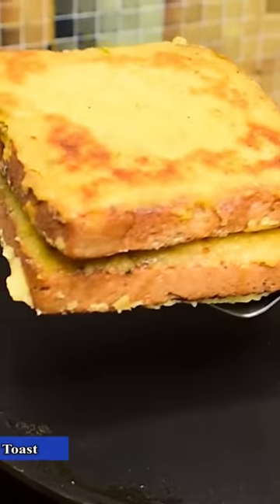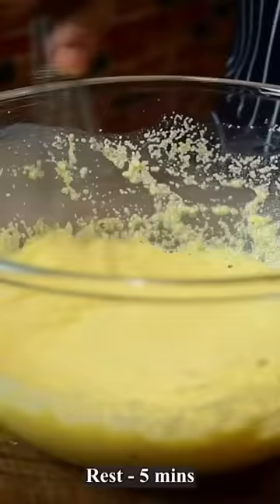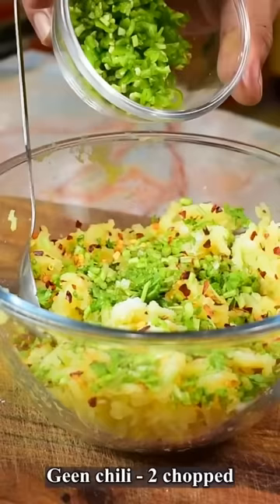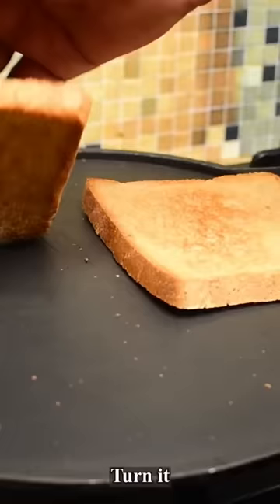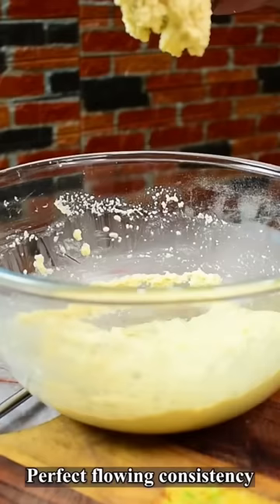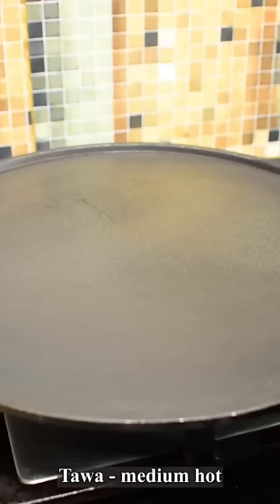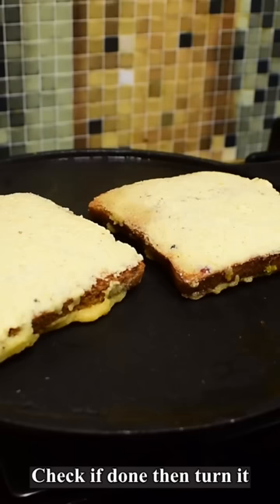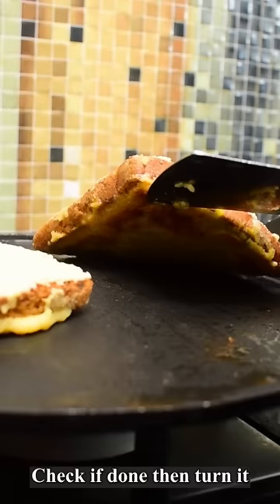Aloo Bread Toast